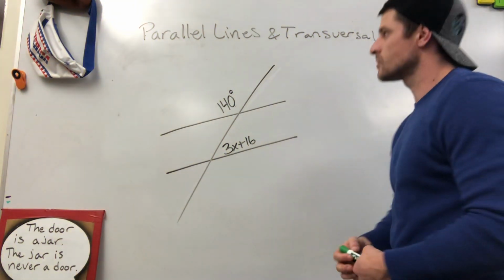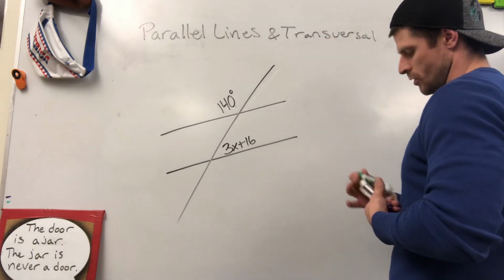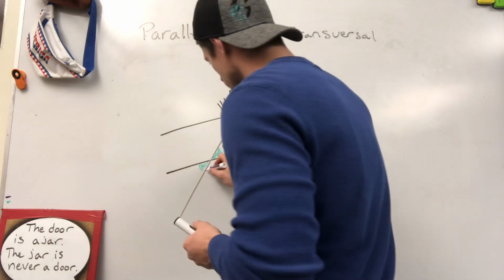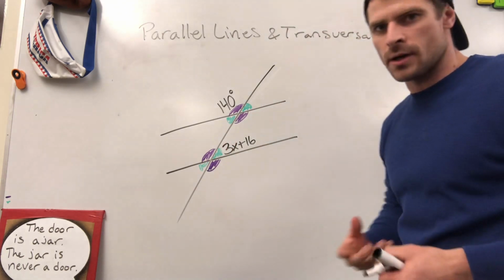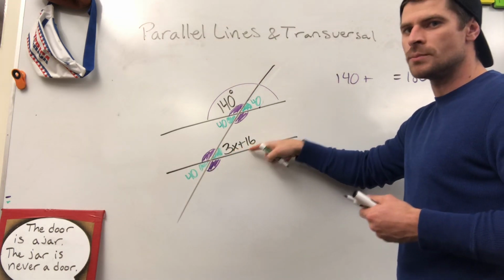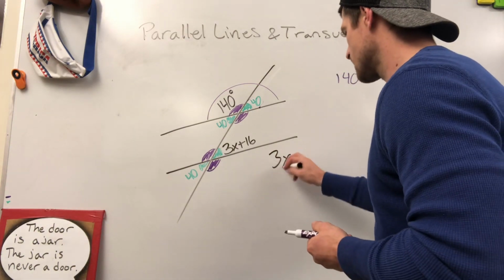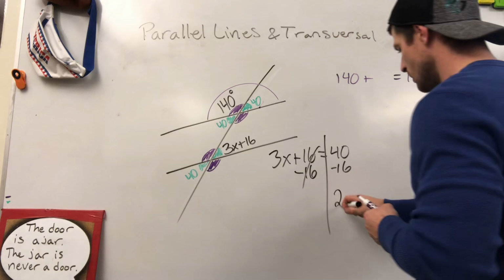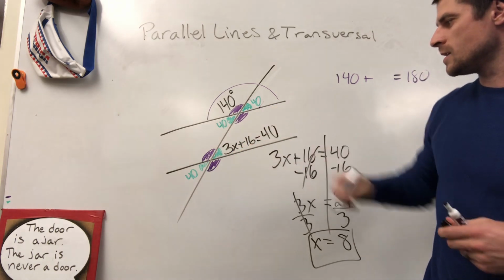Angles Parallel Lines and Transversal